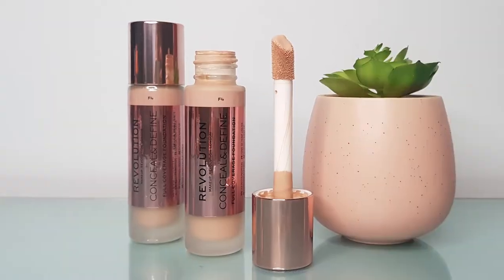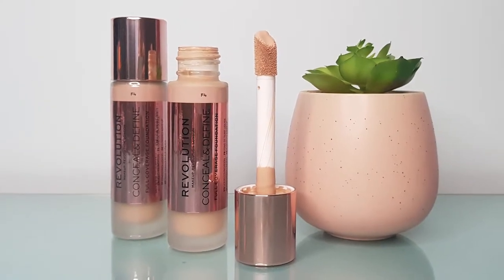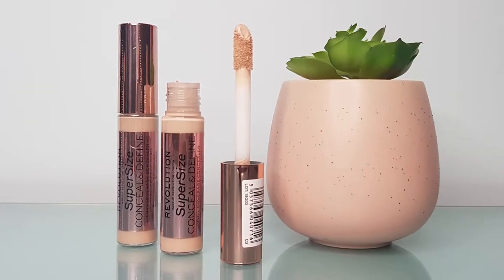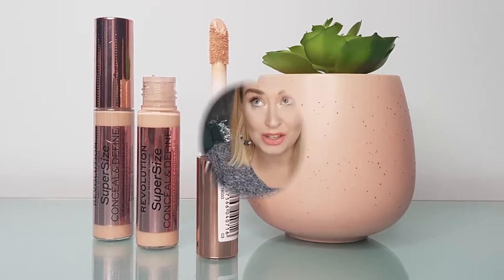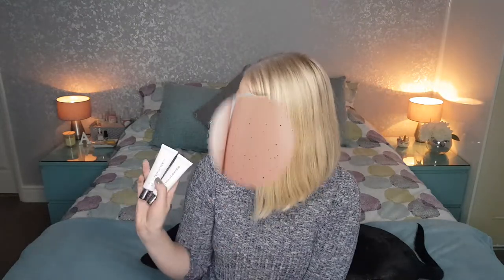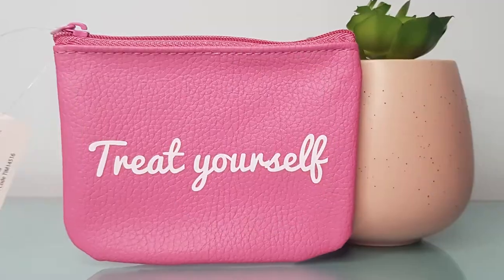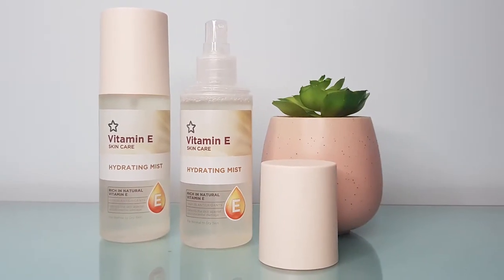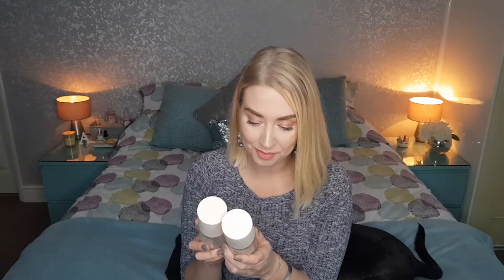November Superdrug Haul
What I bought from Superdrug this month.